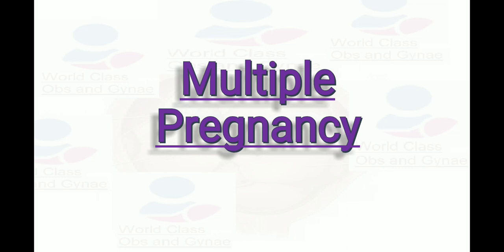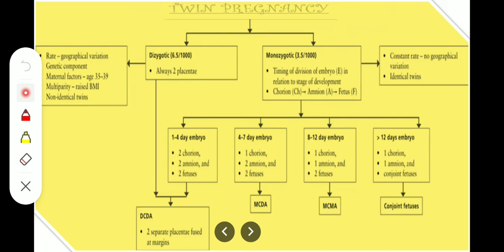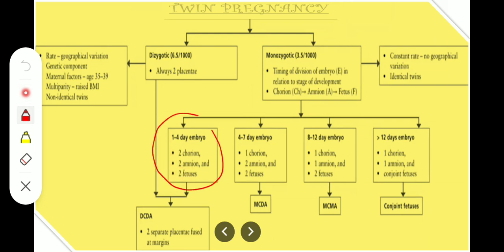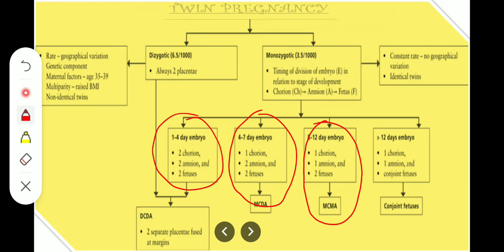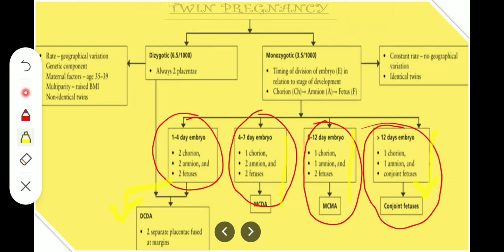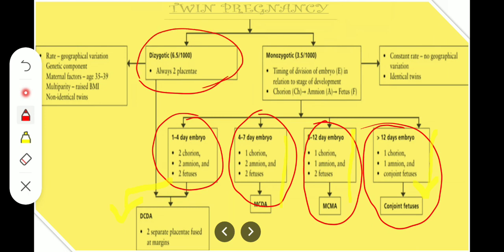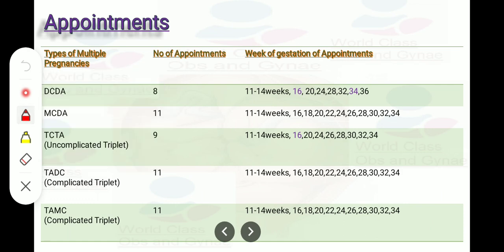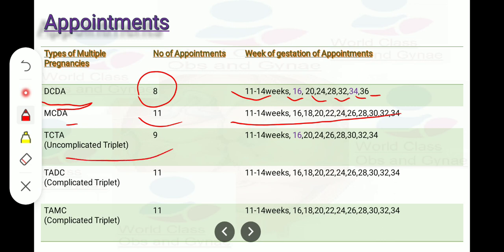Multiple Pregnancy, Important Points from RCOG and NICE Guidelines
This session explains Multiple Pregnancy which means  pregnancy with more than one fetuses. Two babies are twins and three are triplets. Multiple pregnancies are becoming more common as more women are using fertility treatments and getting pregnant at an older age. A woman is at higher risk of complications like premature birth, preeclampsia and fetal growth restriction with a multiple pregnancy. This video highlights certain important points related to Multiple Pregnancy from NICE guideline as well as RCOG guideline about Monochoronic twins pregnancy.